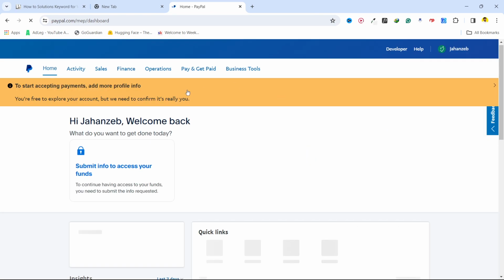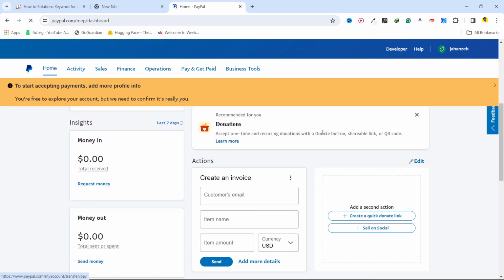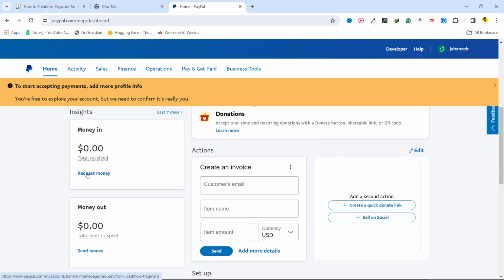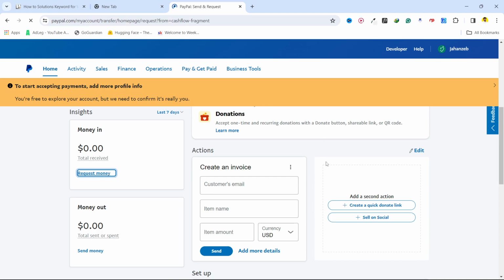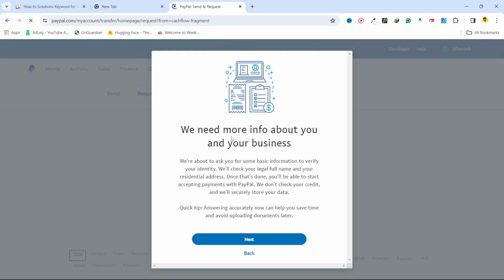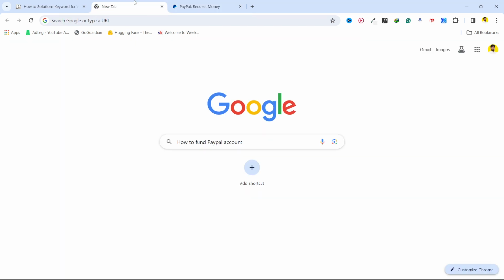How To Fund Paypal Account 2024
Are you looking to fund your PayPal account but unsure where to start? Look no further! In this video, we'll walk you through step-by-step on how to add funds to your PayPal wallet effortlessly.

PayPal is a widely used platform for online transactions, but sometimes figuring out how to add money to your account can be confusing. That's why we've created this detailed tutorial to help you navigate the process with ease.